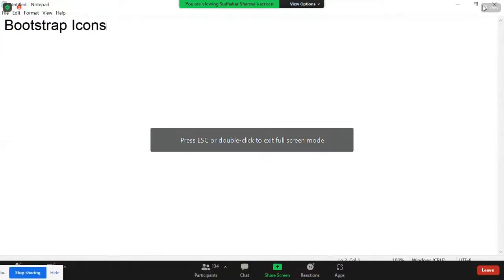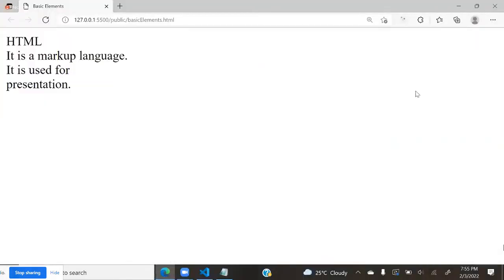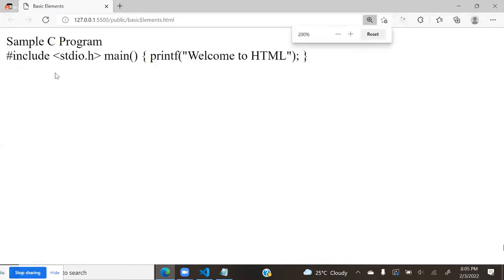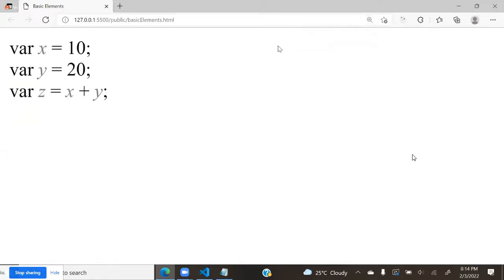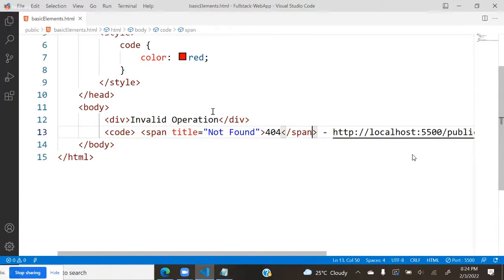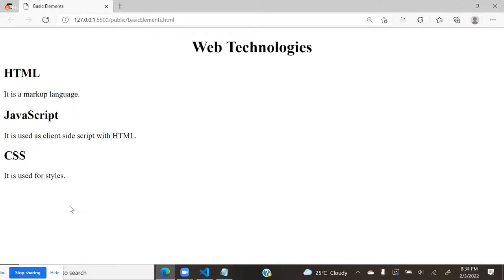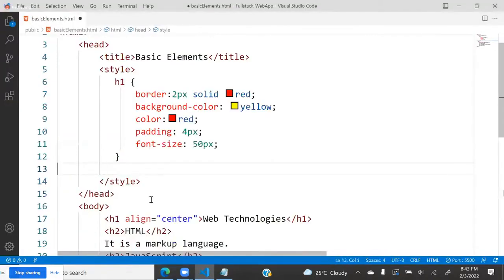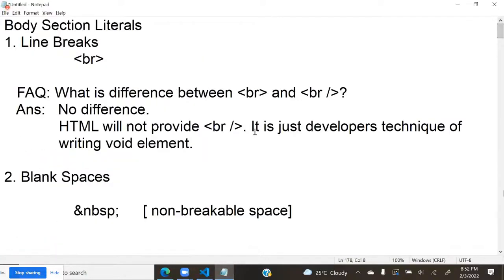DAY-7 HTML (Text, Para Formatting)